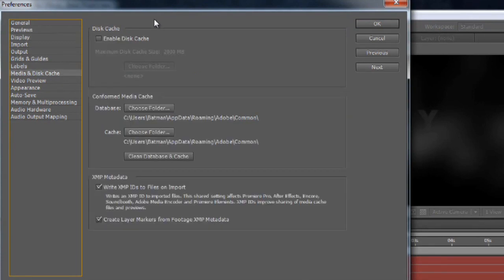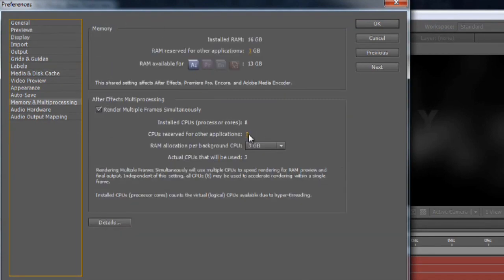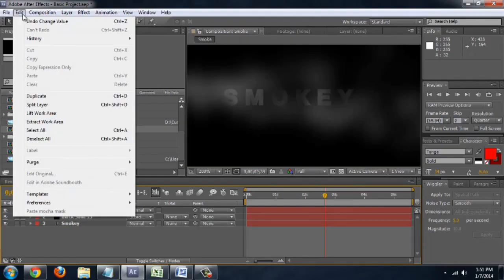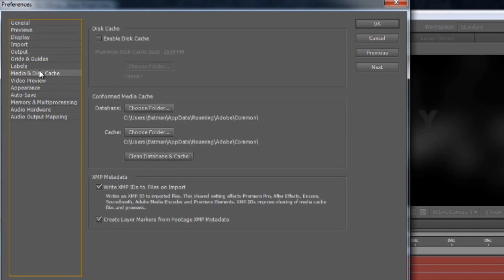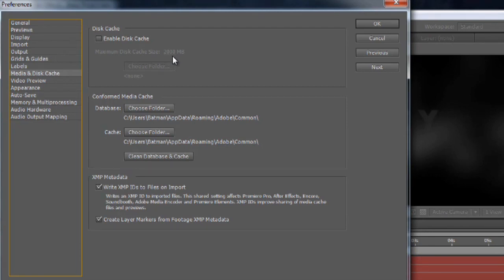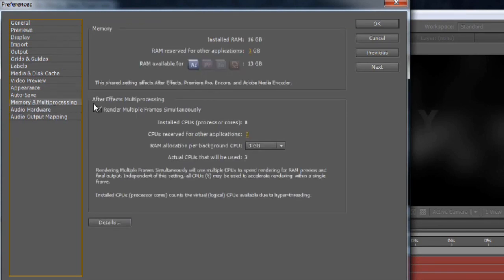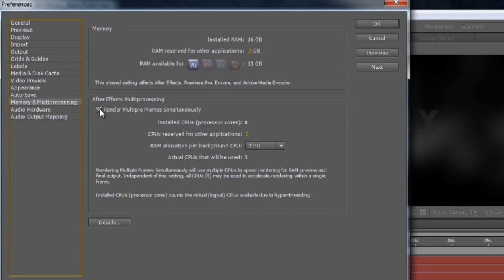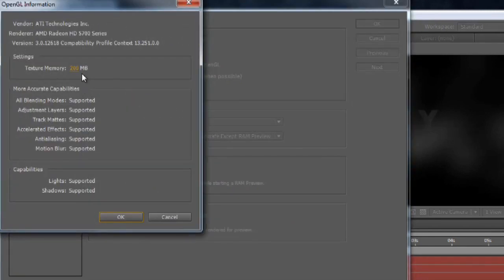How to Reduce the Render Time of After Effects : Video & After Effects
Reducing the render time of After Effects is something that you can do in a few ways, including by closing other applications running on your machine. Reduce the render time of After Effects with help from a computer science and media production specialist in this free video clip.

Series Description: Adobe After Effects is a professional-level video editing suite of tools that can help you make great looking content on your computer. Find out about video and After Effects with help from a computer science and media production specialist in this free video series.